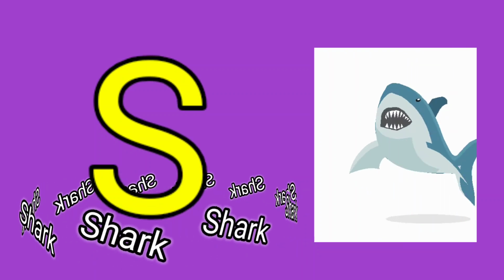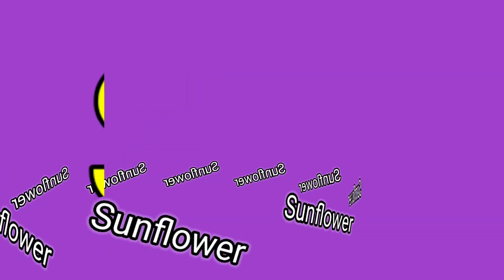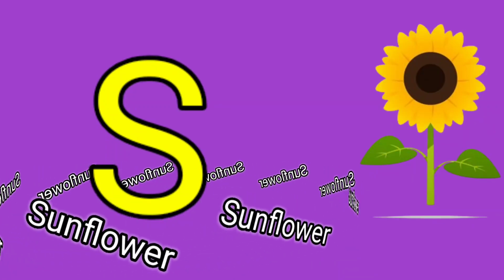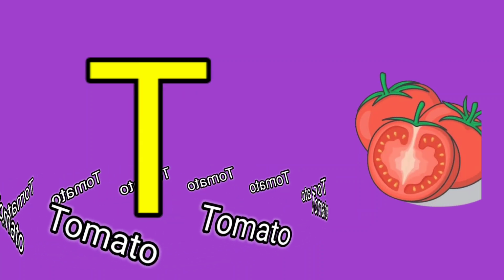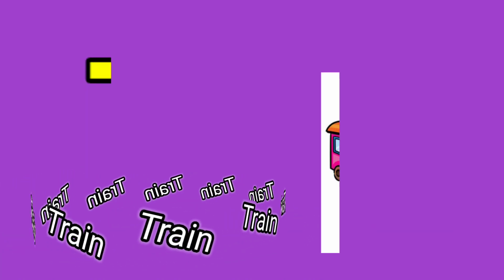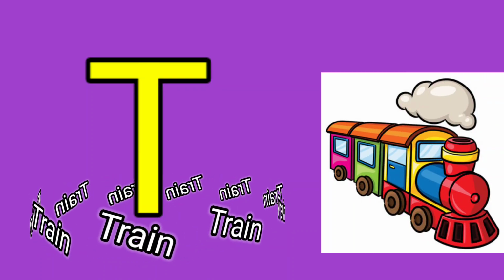A is for Apple for king Babies | a for ant parivaar | a for Angel dekhau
is for apple a a apple | a for apple parivaar | a for apple dekhau a for apple

Phonics Song 2 with TWO Words in 3D - A For Apple -

Lyrics :

A for Avocado 🥑 🥑
A for Antelop

B for bat
Baby , Baby , 🍼 🍼

E E e for eraser

N for Neat
N for Nurse

s for sunflower 🌻 🌻
S for Sharks